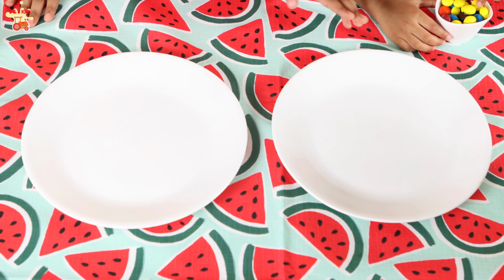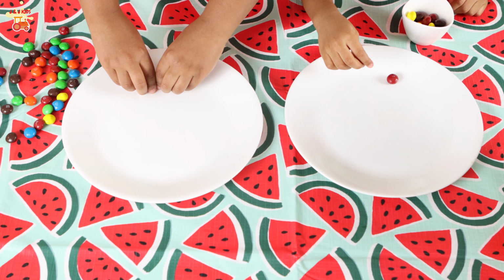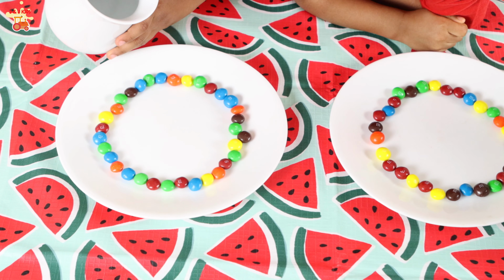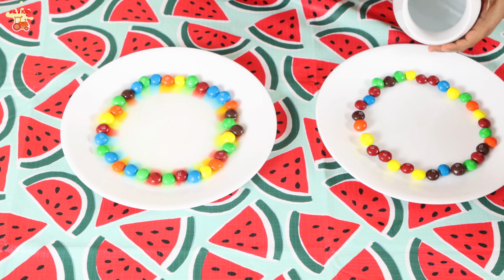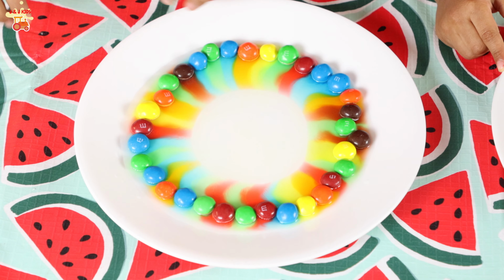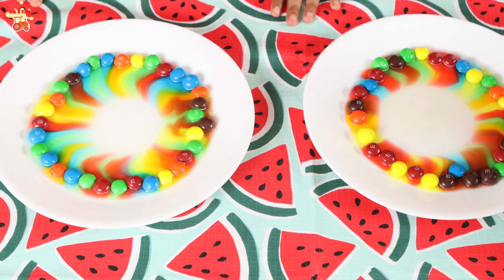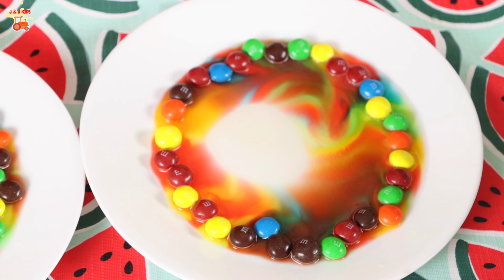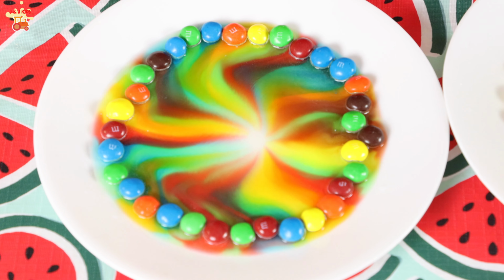M&M Amazing Science Experiment| Science experiment for kids to do at Home!!!| Easy experiment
Kids science experiment with M&M, to do at home for kids with JandJ Kids. In this video the kids are learning how the M&M's are coated with food colours. The M&M's dissolves and spread through the water. Try to use cold and hot water to see the difference!!!